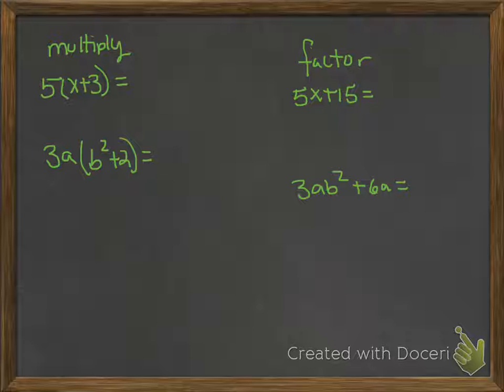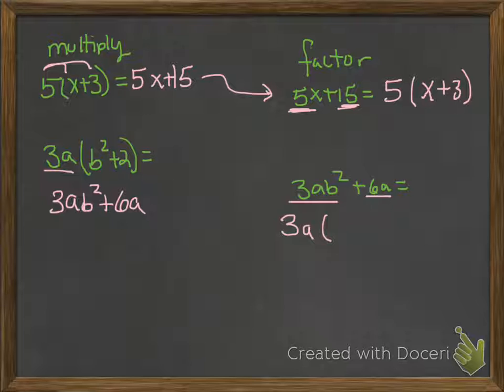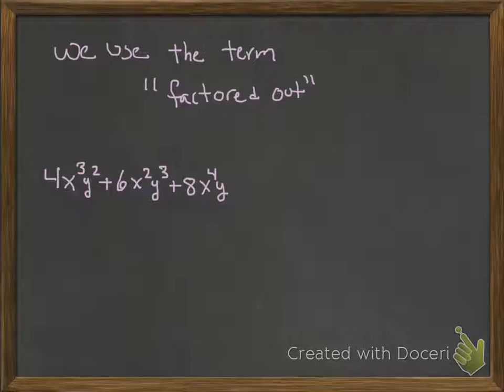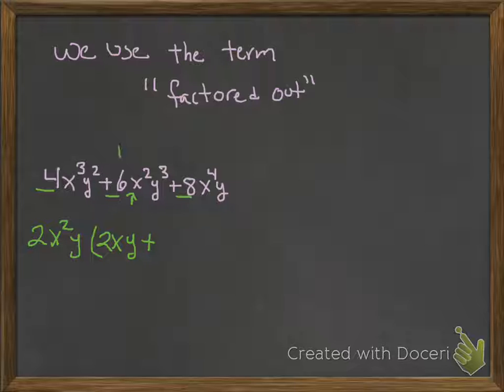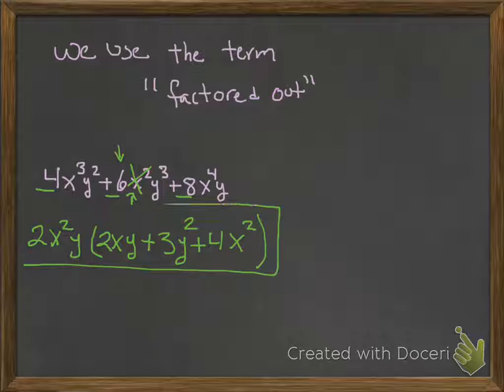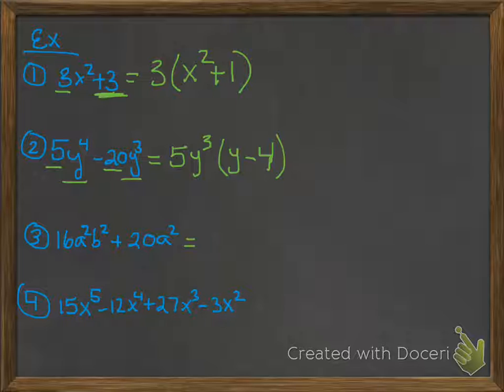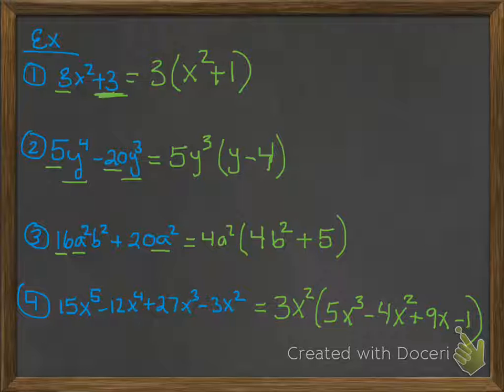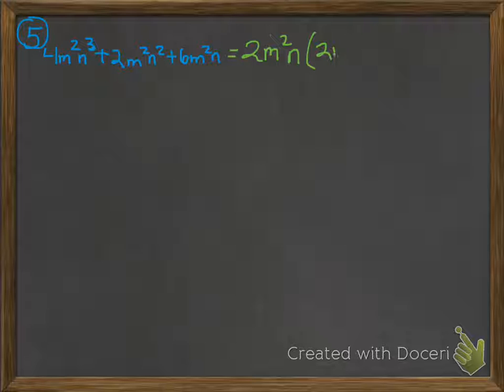6.1 Factoring Polynomials Objective 2